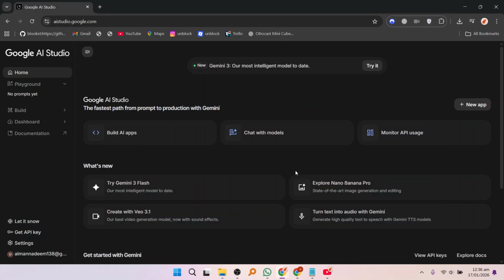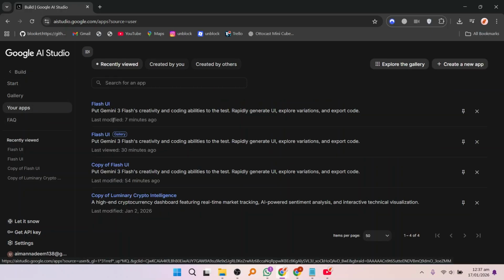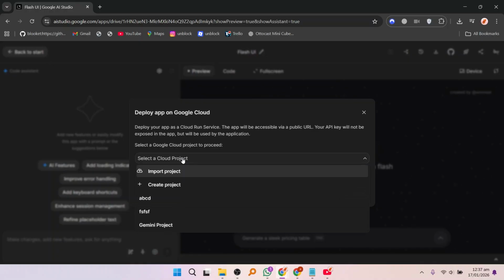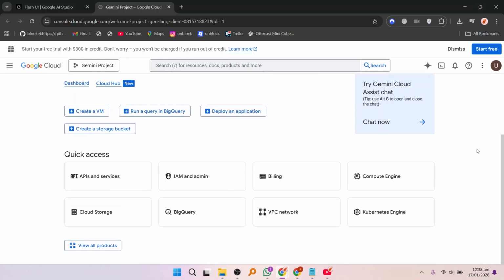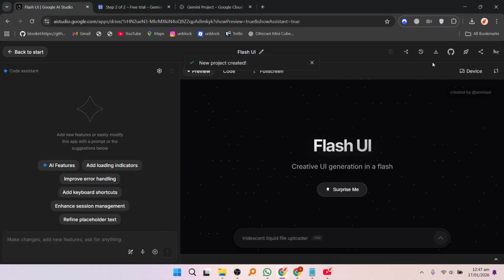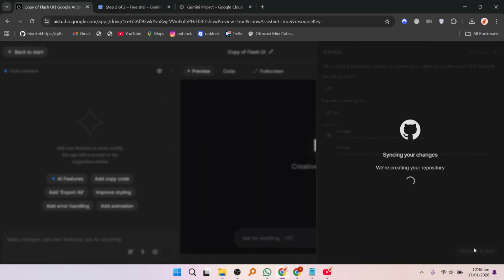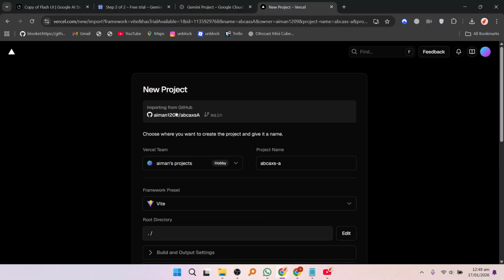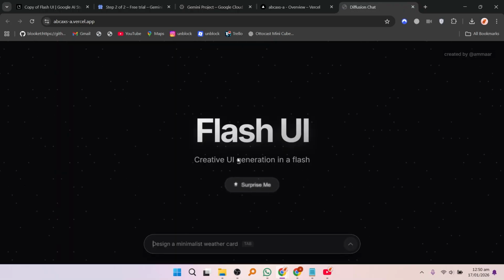How to Convert Google AI Studio App into a Web App | Step By Step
In this video, I’ll show you how to convert a Google AI Studio app into a web app, step by step.

If you’ve built an app using Google AI Studio (Gemini API) and want to run it as a web application that users can access from any browser, this tutorial explains the complete conversion process, from backend setup to frontend deployment.

You’ll learn:

How Google AI Studio apps work

Preparing your AI app for the web

Creating a web interface (HTML/CSS/JS or framework)

Connecting the frontend to the Gemini API backend

Deploying your web app online

Fixing common conversion issues

This guide is perfect for developers, beginners, and AI app creators who want to turn their AI projects into browser-based web apps.

👉 Watch till the end to launch your web app successfully.

If this video helped you:
✔ Comment when your web app is live